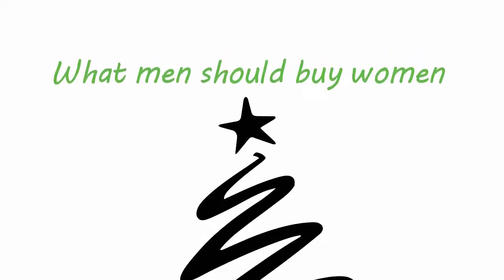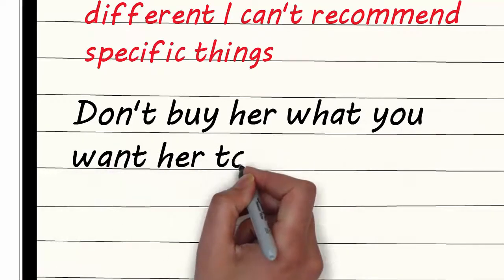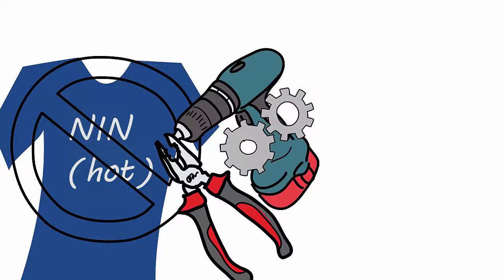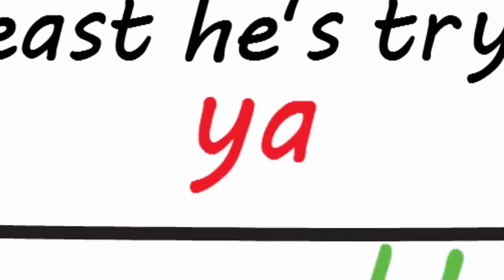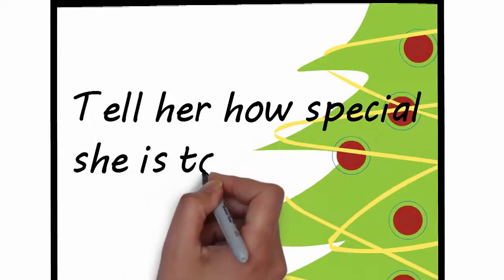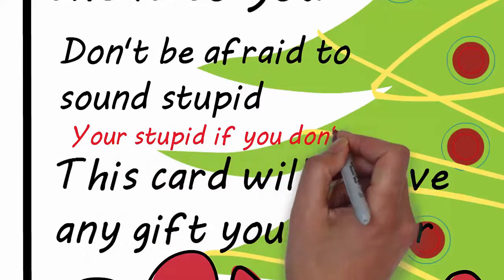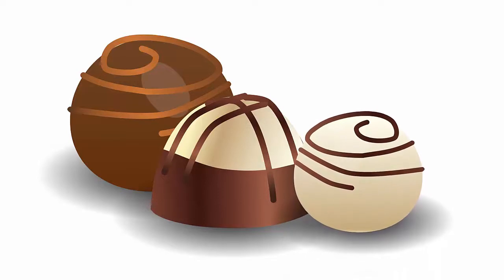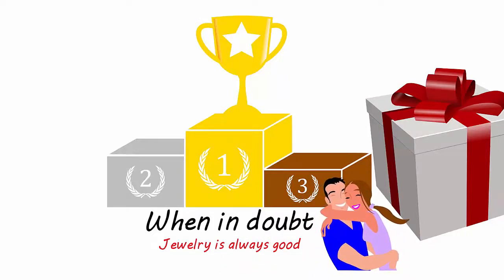What men should get women for Christmas Part 2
Here is what men should get women for Christmas part 2.  I really hope you like it.  It would mean a lot to me.  Follow all the behind the scenes saga
Trying very hard to make this a weekly thing.